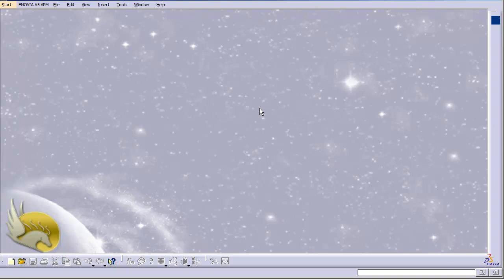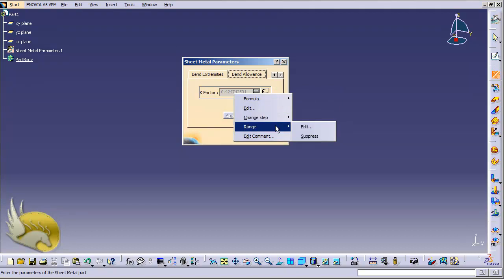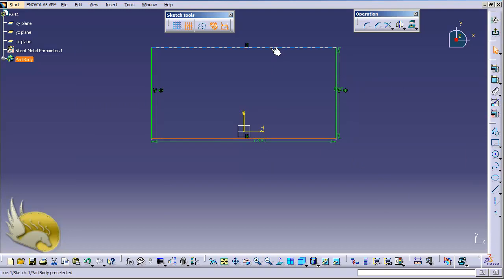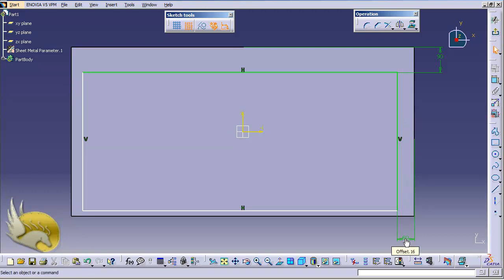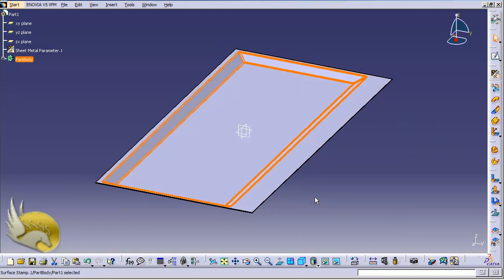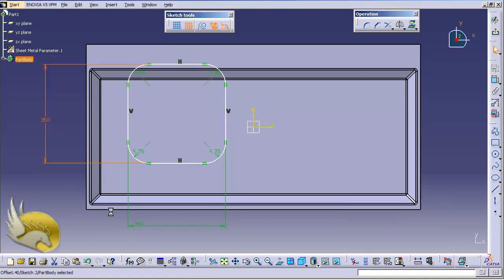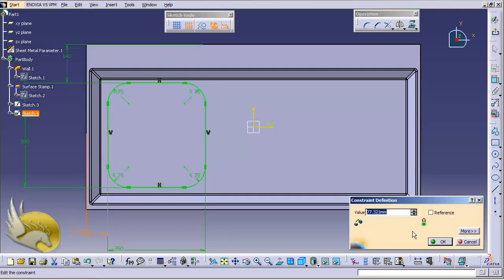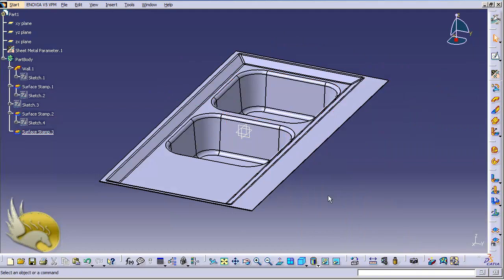Lec - 46 (Wall Surface Stamp ) Catia V5 Learning -Beginners Complete Course